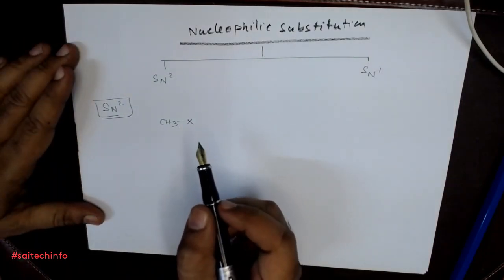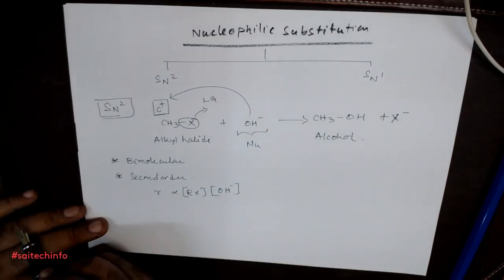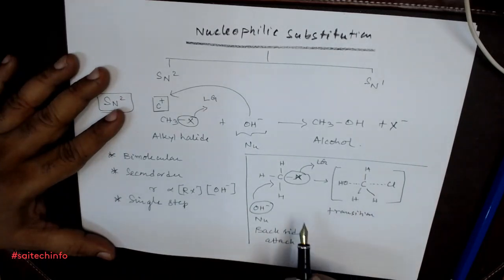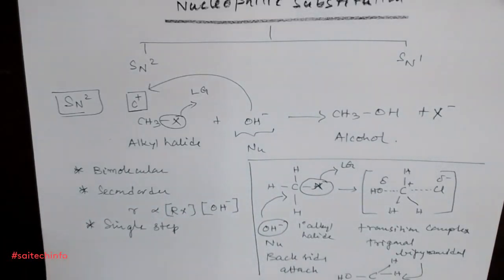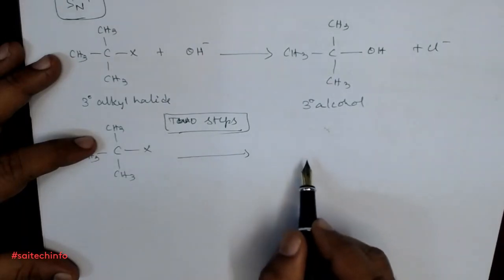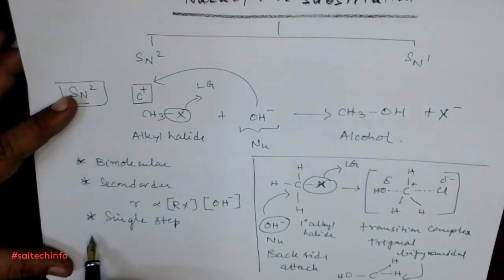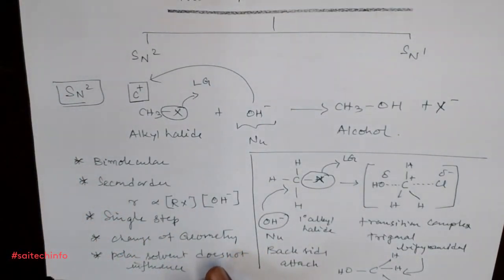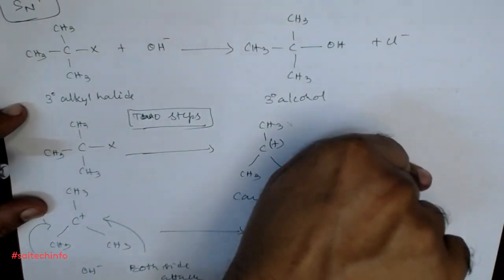Nucleophilic substitution reaction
Nucleophilic substitution reaction | Organic chemistry